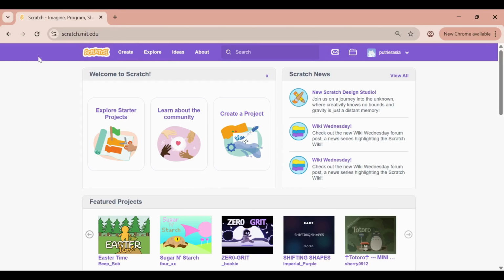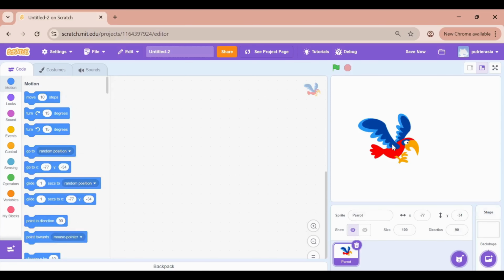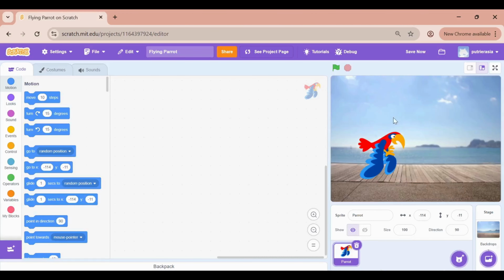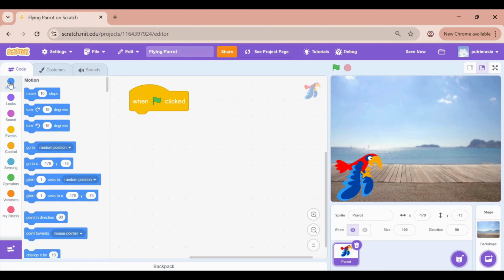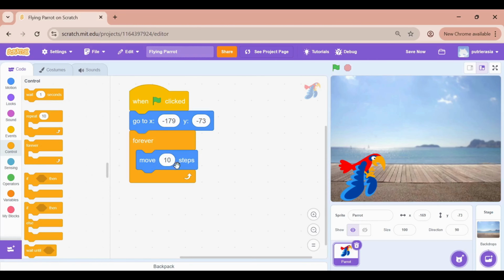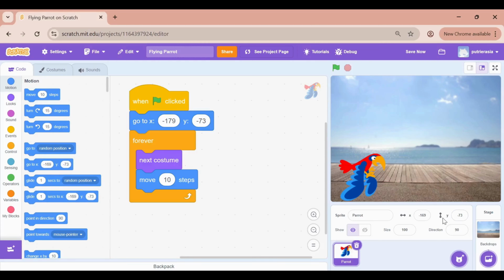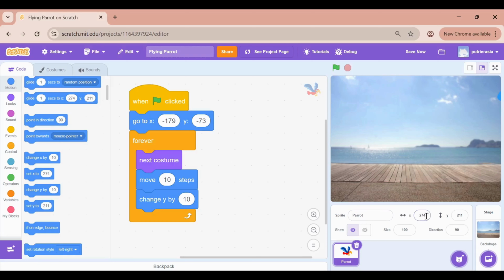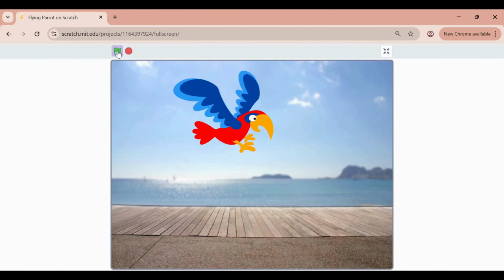Learn Scratch Coding: Make a Parrot Fly! | Code with ErzaBlocks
🦜✨ Learn how to make a Flying Parrot game in Scratch! ✨🦜
Welcome to **ErzaBlocks** — your new go-to place for fun and easy Scratch coding tutorials!

In this beginner-friendly tutorial, we’ll create an animated parrot that flaps its wings and flies across the screen using simple Scratch code blocks. This is an easy and simple project for kids, students, or anyone just starting their Scratch journey!

🎮 What you’ll learn in this video:
- How to animate a character using costume changes
- How to make sprites move continuously across the screen
- How to use events and loops

This project is perfect for:
✅ Students in primary school or beginners
✅ Teachers looking for fun class activities
✅ Scratch competition inspiration

👩🏽‍💻 About Me:
Hi, I'm Erza! I teach coding to students from Grade 1 to 9. On this channel, I share creative, beginner-friendly projects that make learning programming fun and exciting — no prior experience needed. 🎉

👇 Don’t forget to:
💬 Comment what project you'd like next